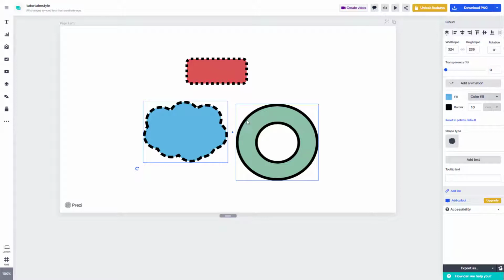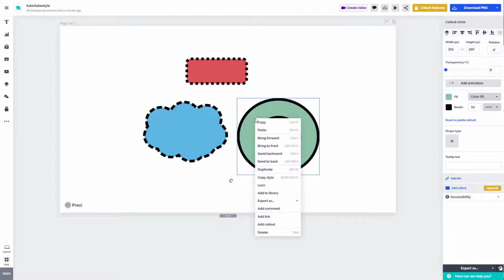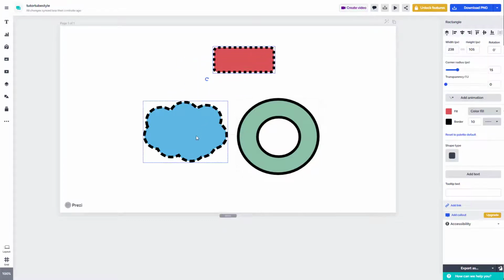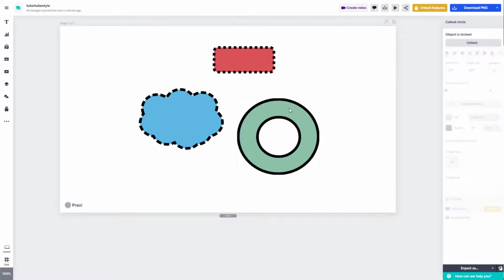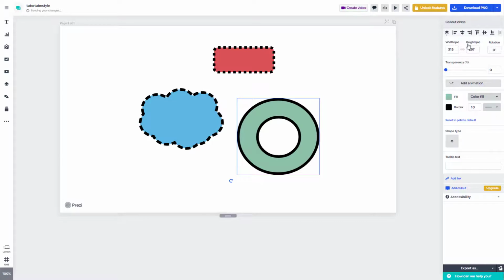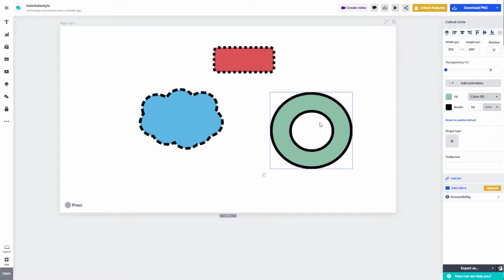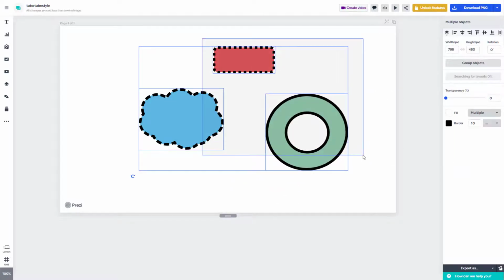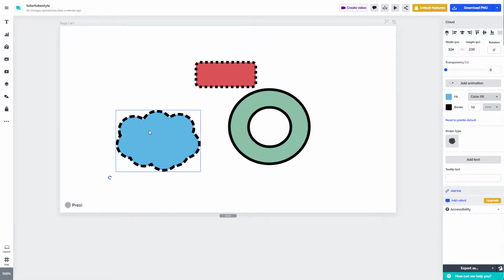Prezi Design Tutorial - Lesson 49 - Lock and Unlock Layers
In this tutorial, we will be discussing about Lock and Unlock Layers in Prezi Design